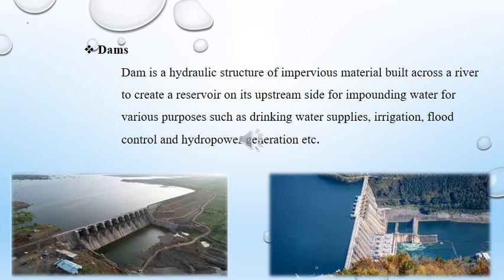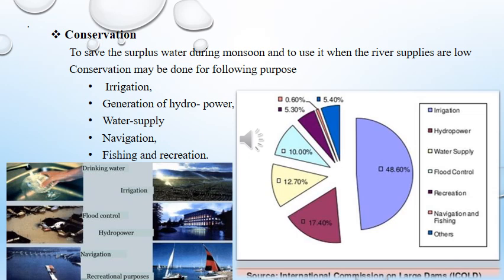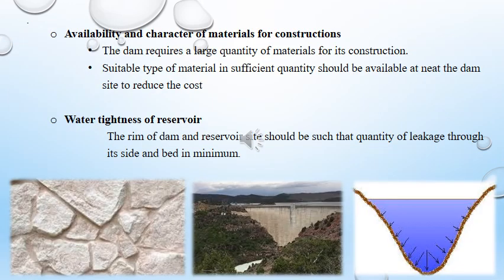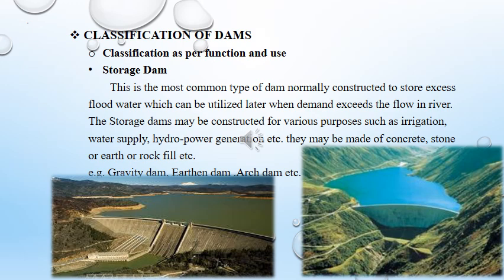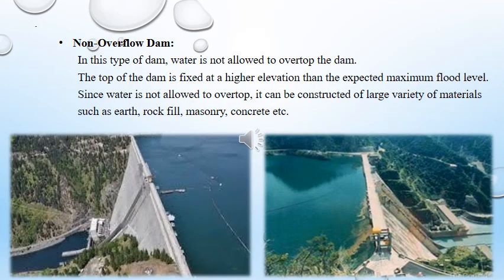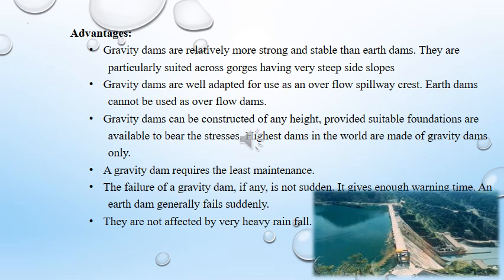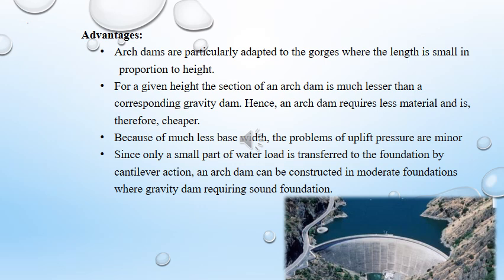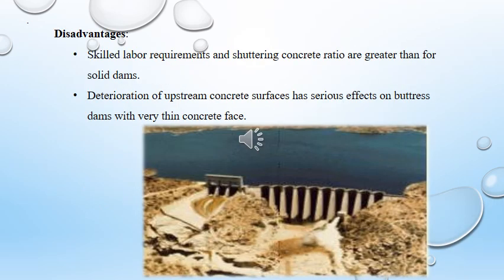Gravity Dam Unit I 1